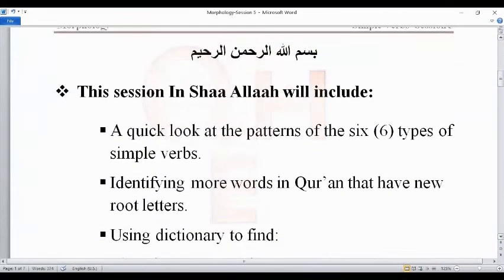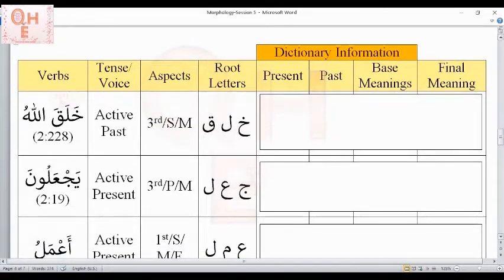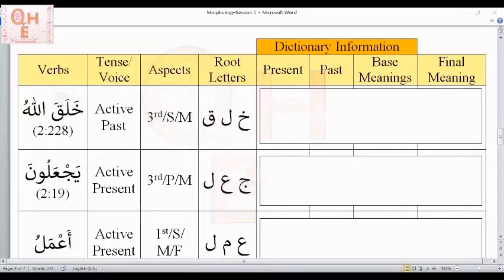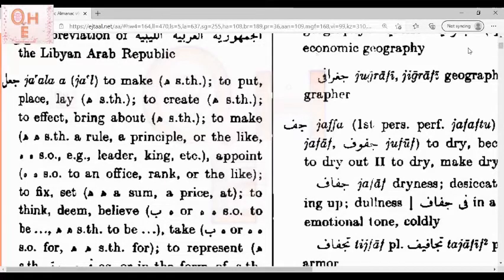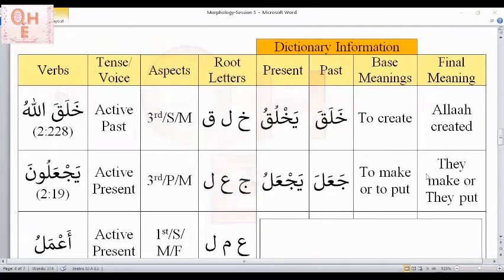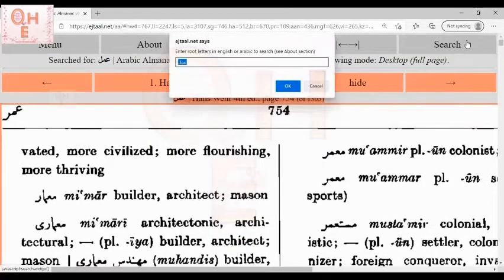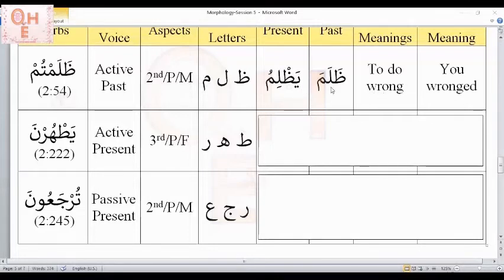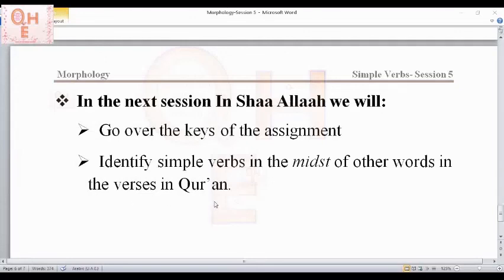5-New root letters and dictionary (session 5)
Arabic Morphology صرف اللغة العربية لغير العرب